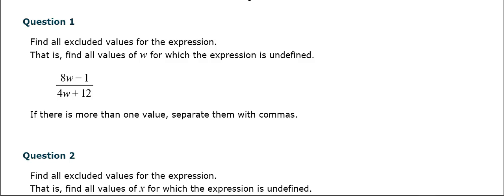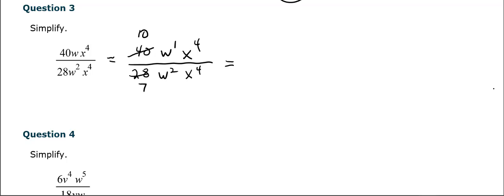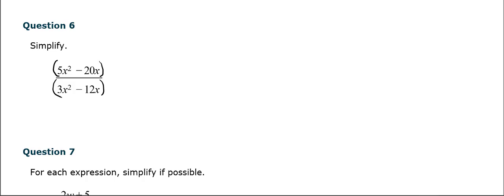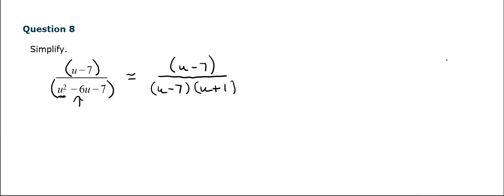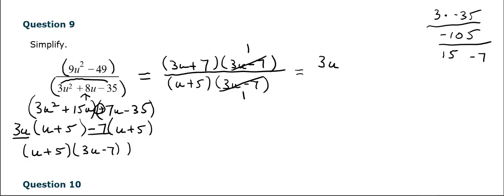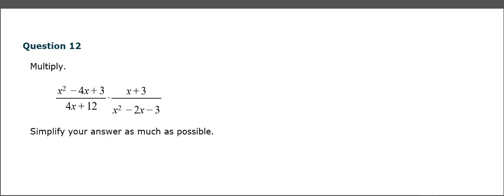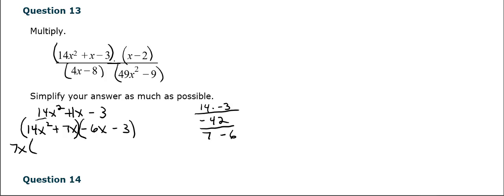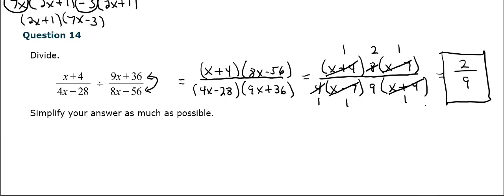Chapter 5 Part 1